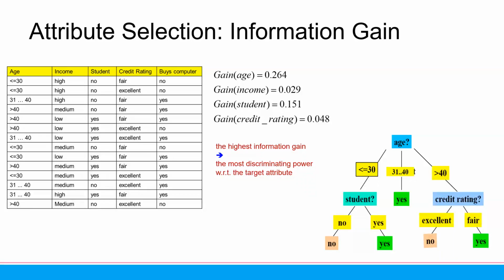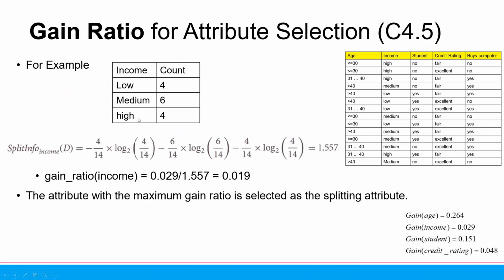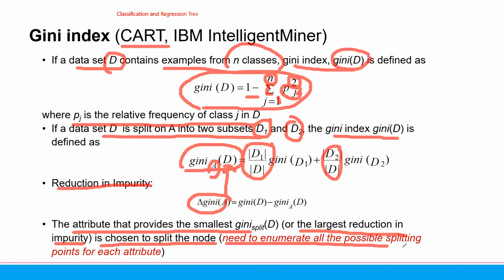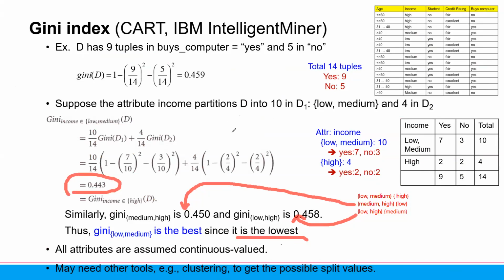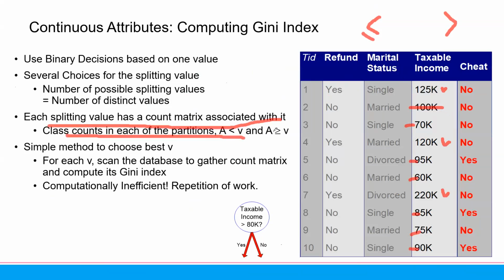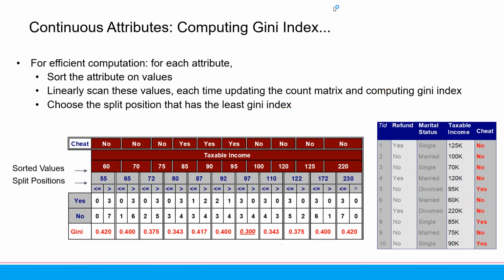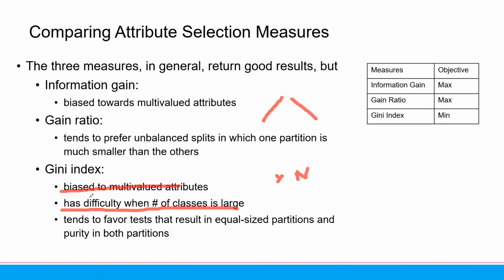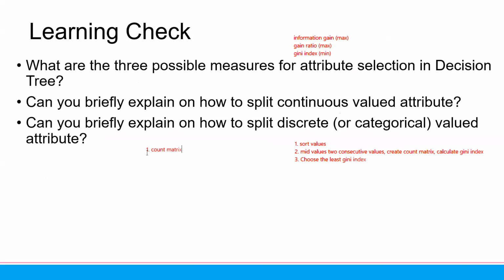20221013 - Data Mining & Applications B - Classification (2)